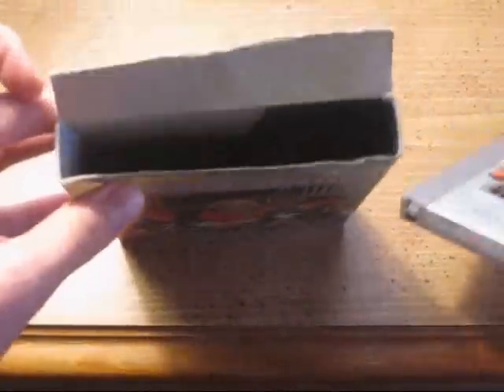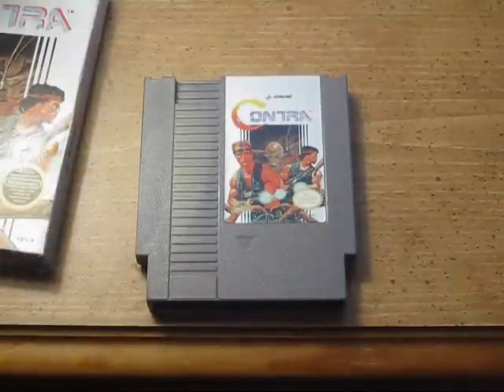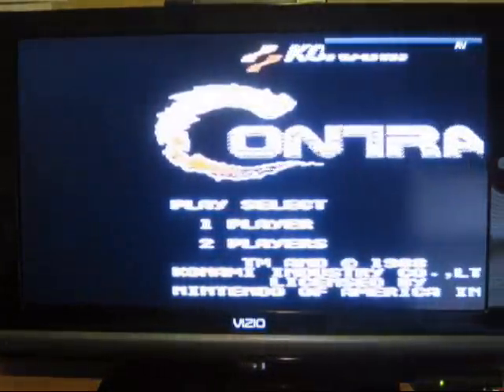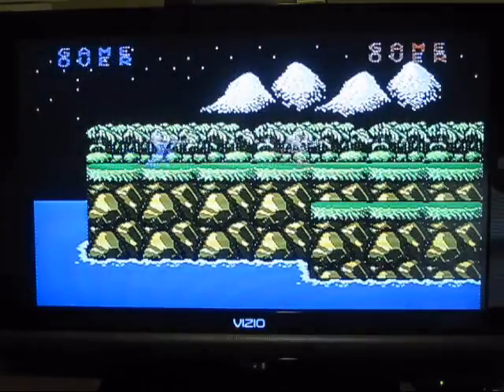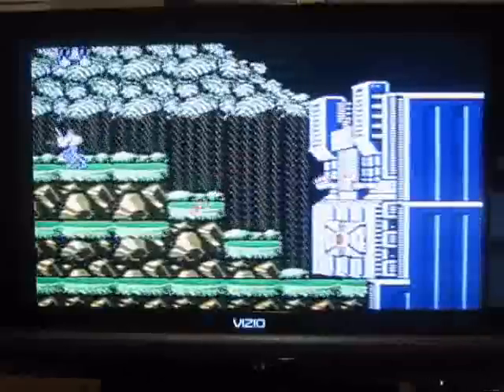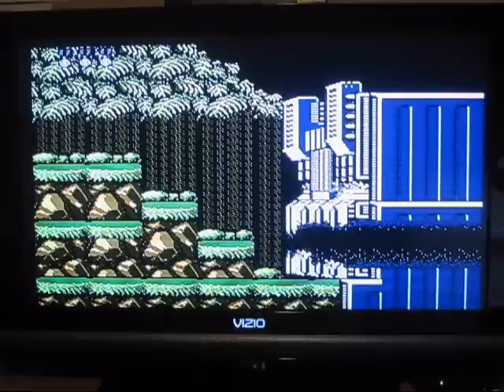8-Bit Museum; Contra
Do I really need to say more? It's Contra! :]